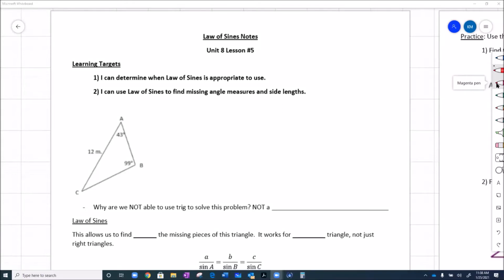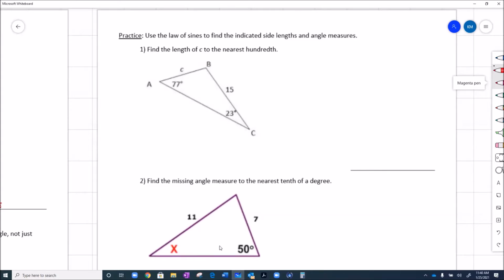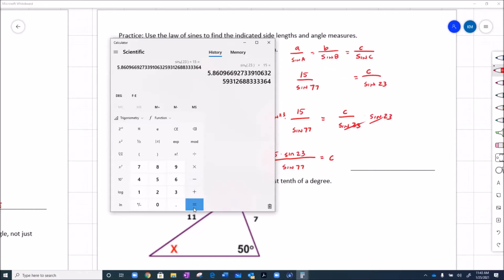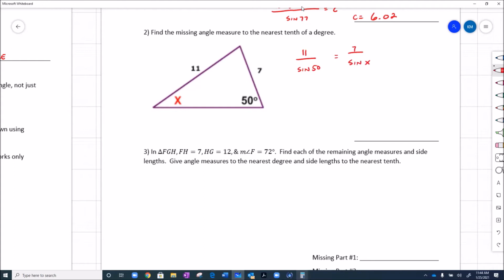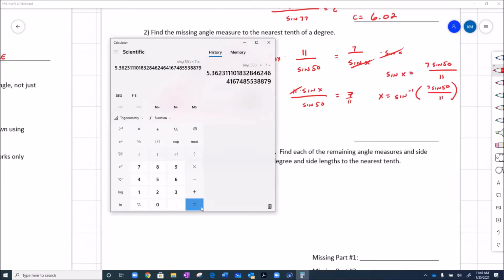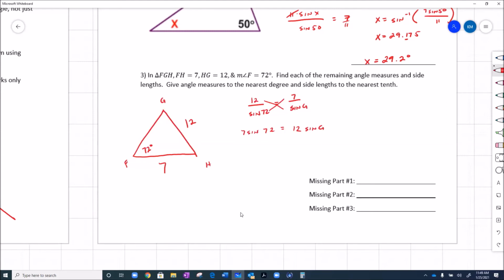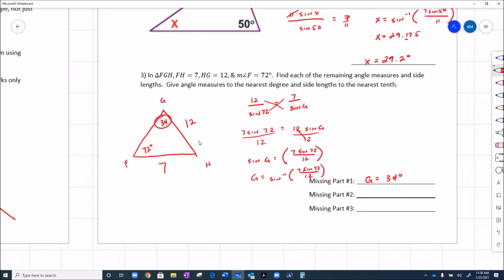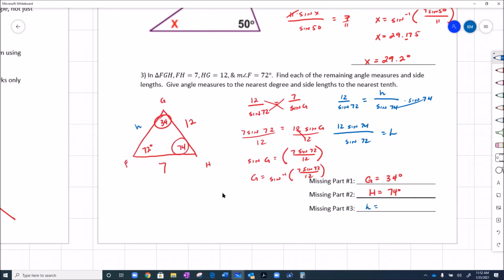Geometry- Trigonometry Unit-#5 Law of Sines